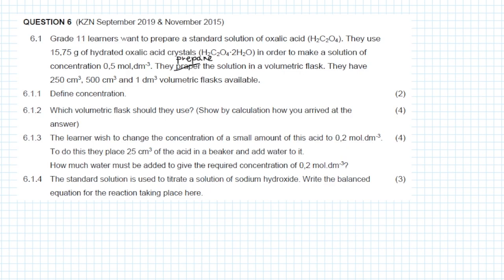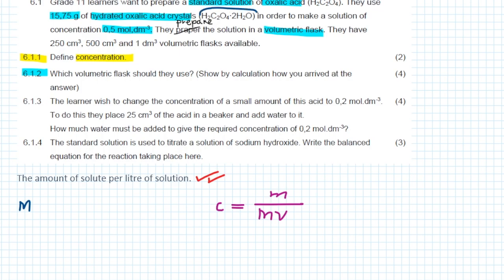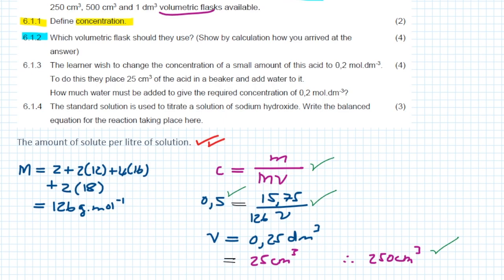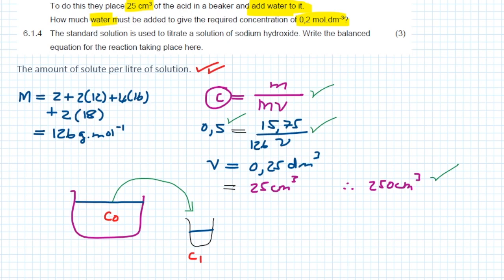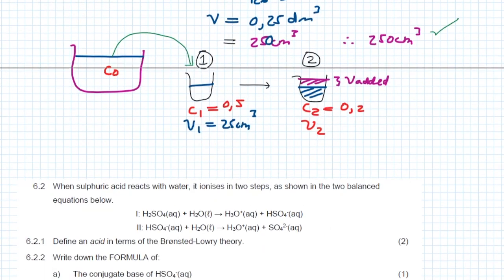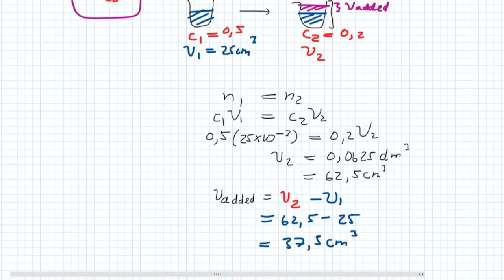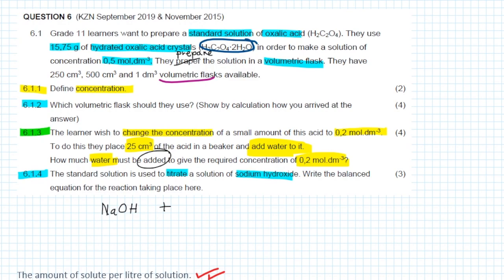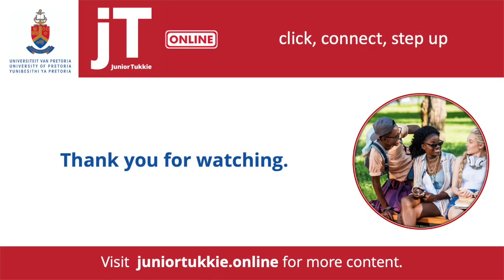9. Gr 11 SS Exam Prep 2022 Physical Science PAPER 2 - Acids and Bases Q6 Part 1